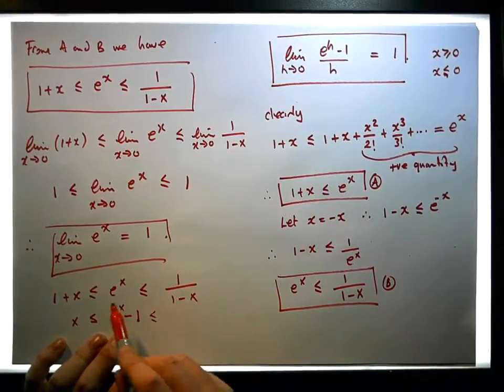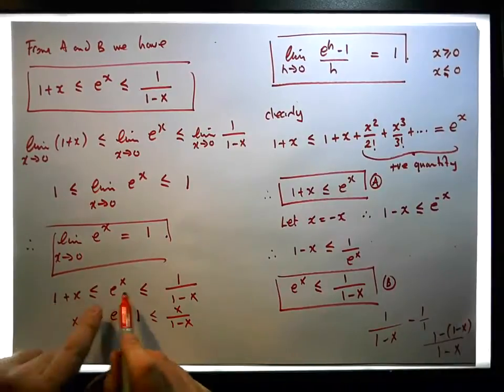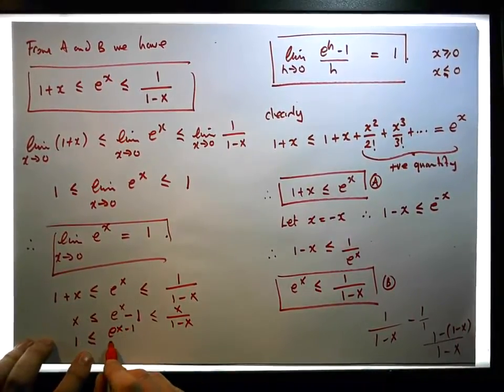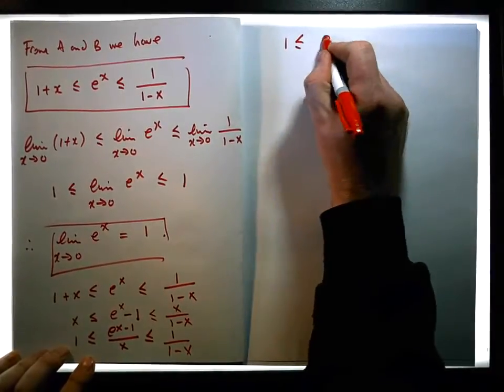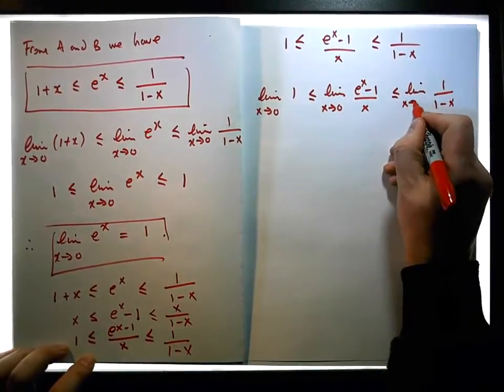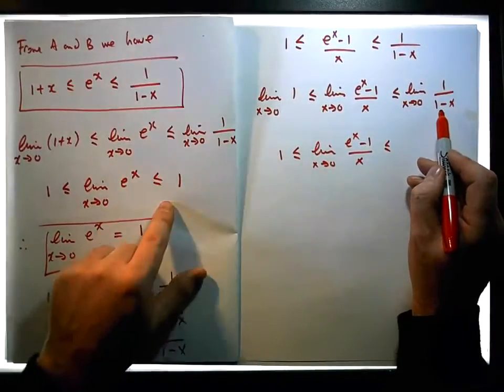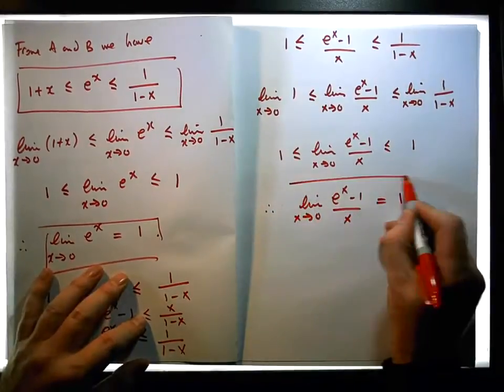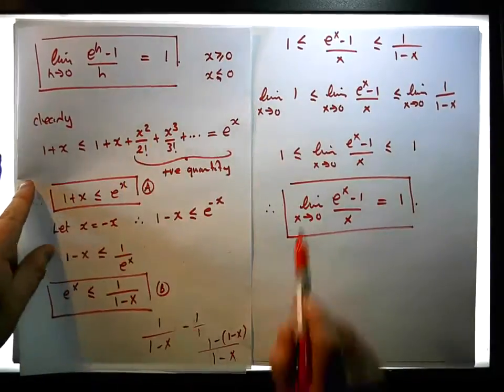Calculus - Differentiation from First Principles: The Exponential Function - Part 4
In this video we present the derivation of the derivative of the Exponential Function (e^x) from First Principles. The proof relies upon the Taylor expansion of the exponential function. Two separate rationals are presented for a sub-limit contained within the derivation.